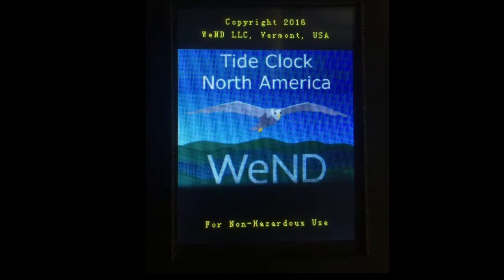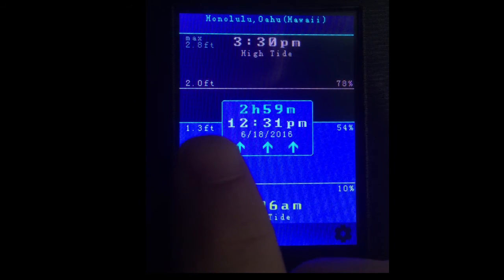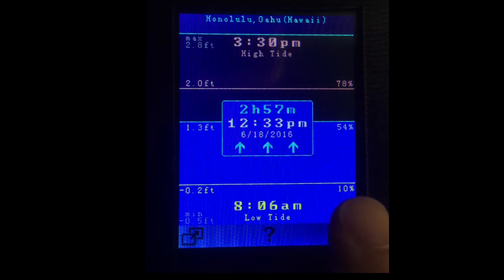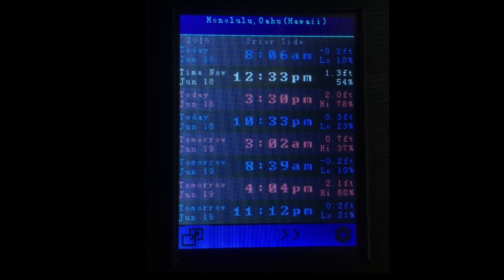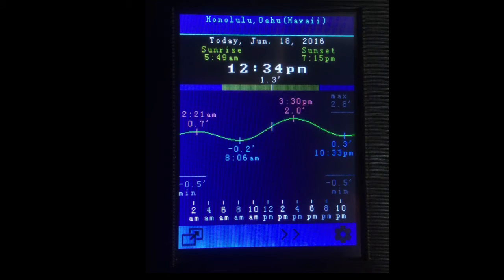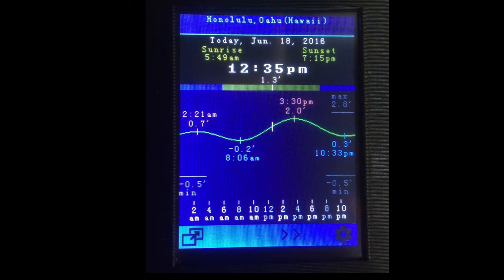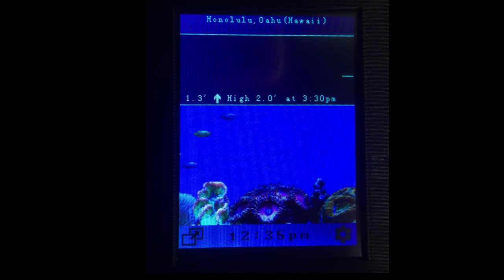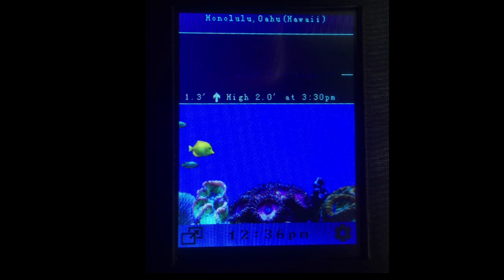WeND - Digital Tide Clock North America - Demo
Looking for a Pacific Tide Clock, Atlantic Tide Clock and Gulf Coast Tide Clock in one? And one that shows tides anywhere else in the North America. Here it is. This is a demonstration of the main screens.